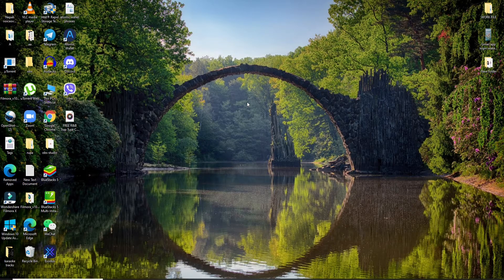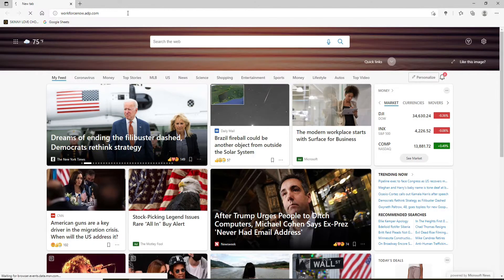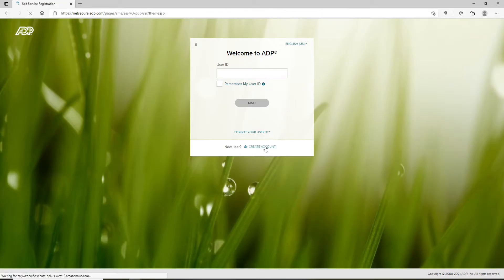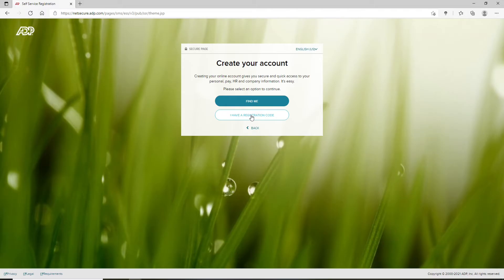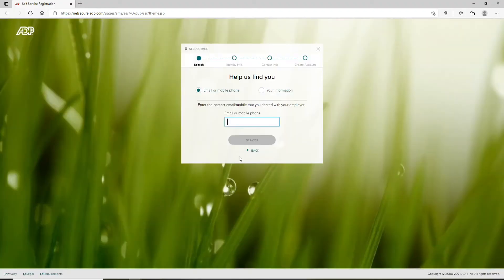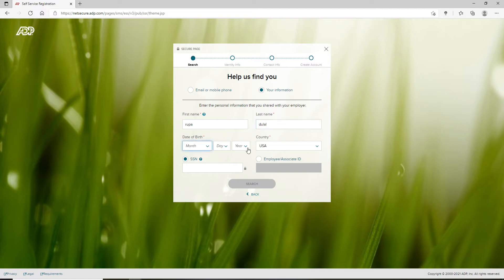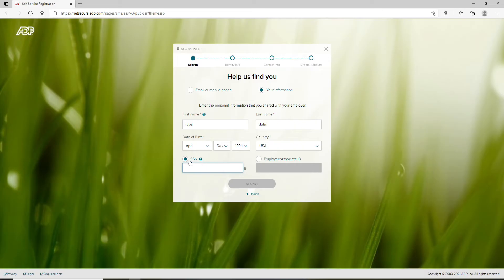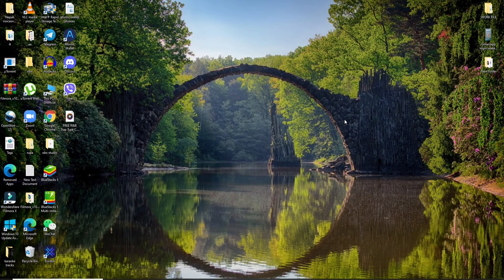ADP Account Setup: How to Create ADP Account 2021?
This video will show you how to create an ADP account.

ADP.com is a leading provider of human capital management solutions for employers, providing benefits, payroll and other HR services to businesses across the globe.

For more information on ADP offerings and how they can help you better manage your business,

Follow these steps to Sign Up for ADP account in few minutes:

3. Click "Create my account" at the bottom of the page; then select a security question answer and enter a password that is different from what you used in step 2 (this new password will be your sign-in ID). You'll receive an email confirmation with instructions on how to complete setup of your online profile when we verify that all required fields have been entered correctly.